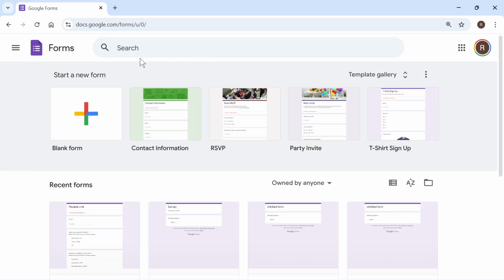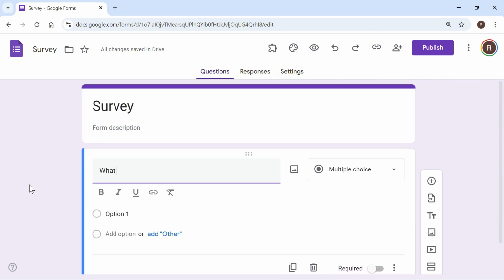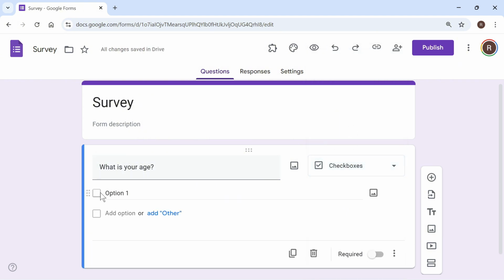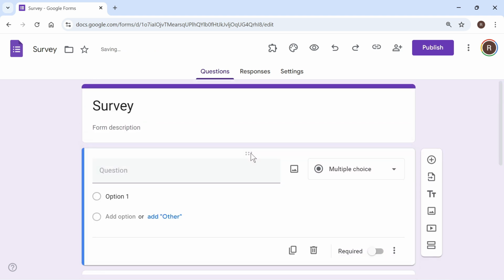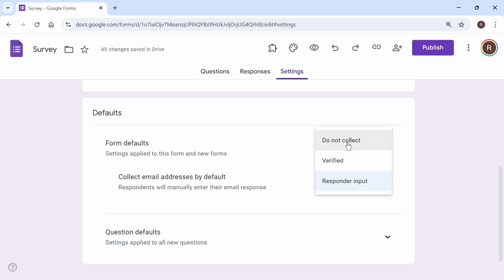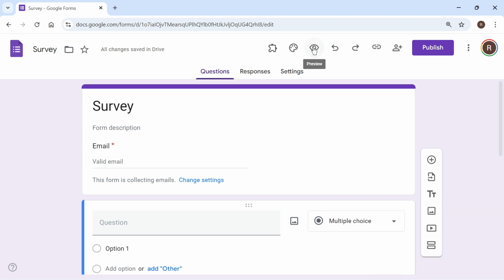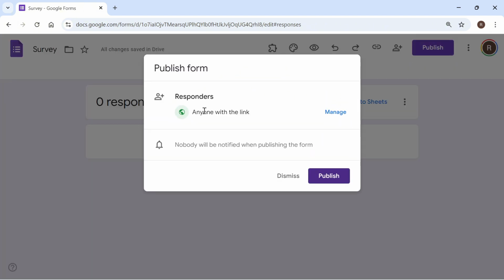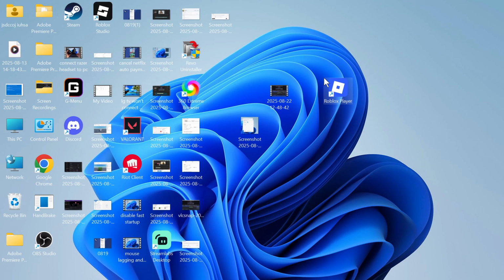How To Use Google Forms To Create a Questionnaire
Want to create a survey or questionnaire using Google Forms? This easy tutorial walks you through everything from setting up questions to customizing your form and analyzing responses. Google Forms is perfect for collecting feedback, running polls, or conducting research.